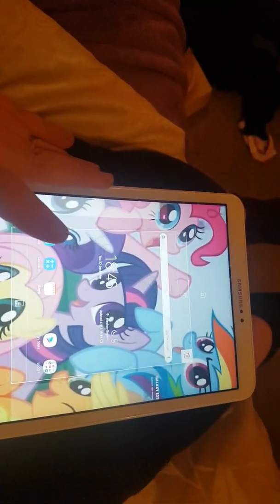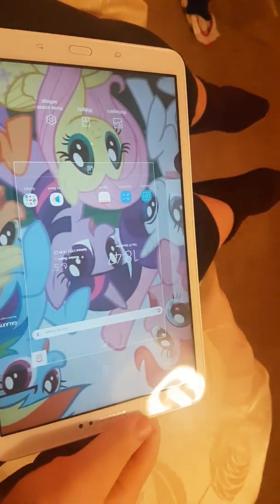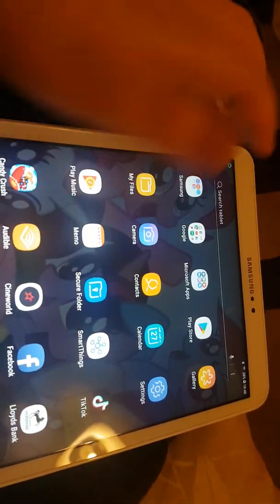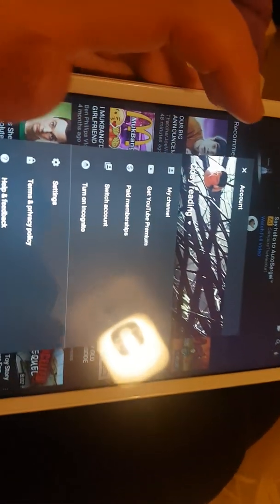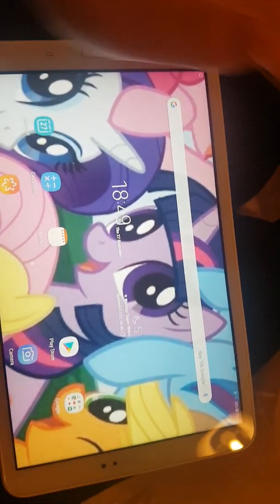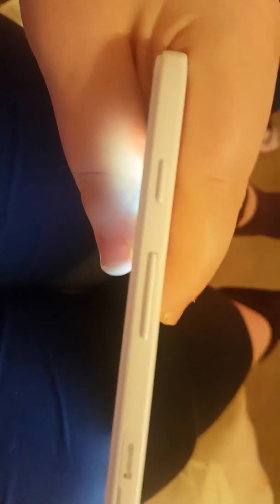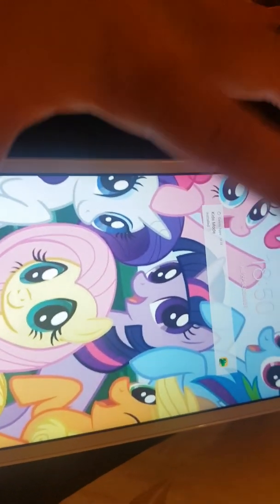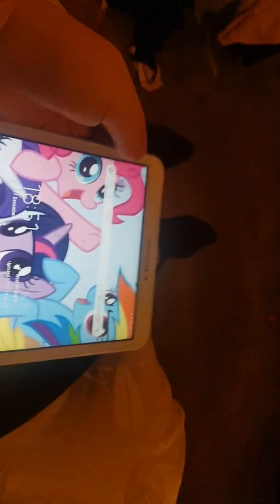Samsung tablet A 10 .1 inch review